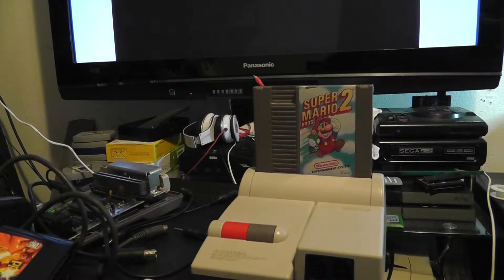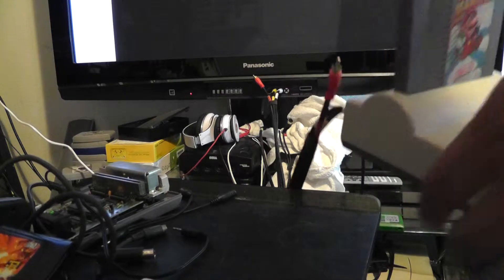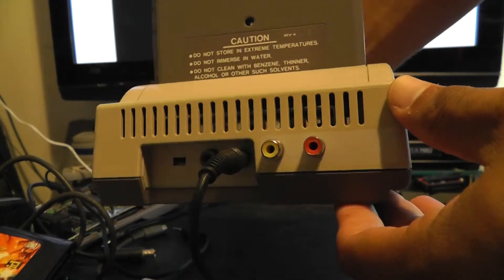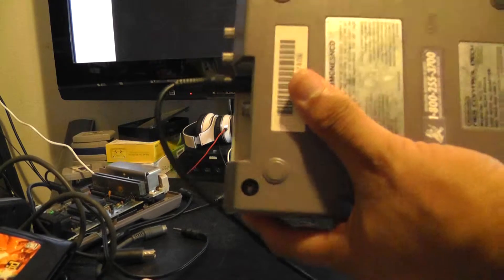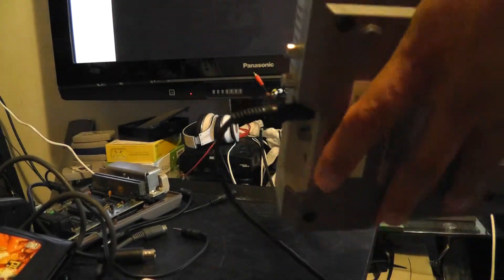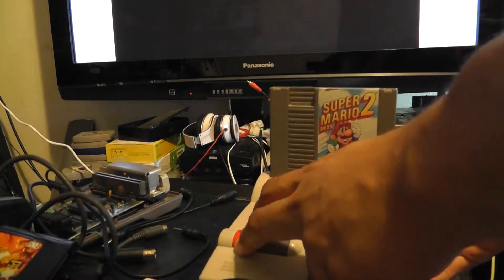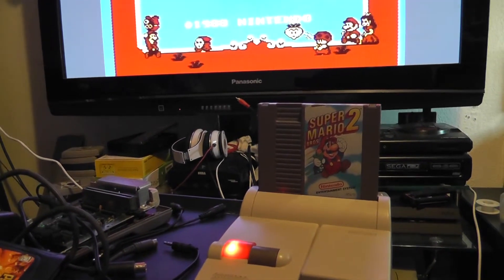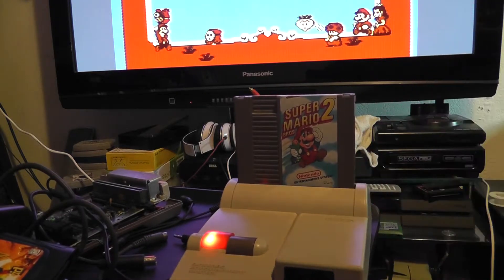av top loader for James